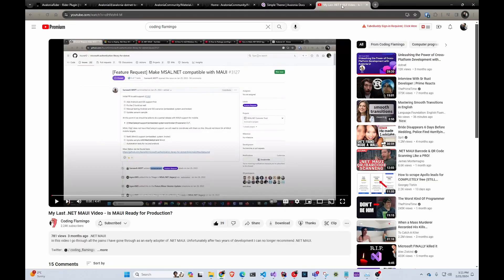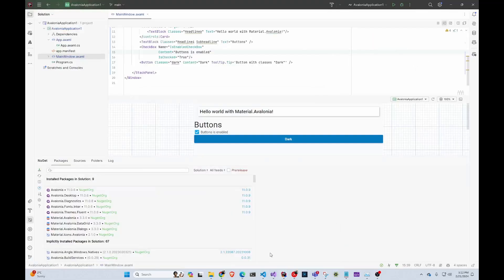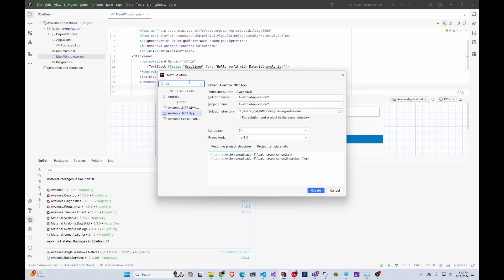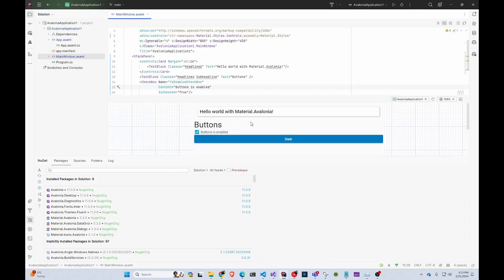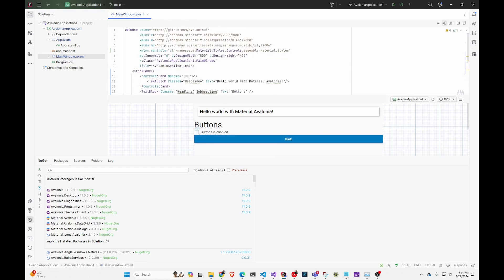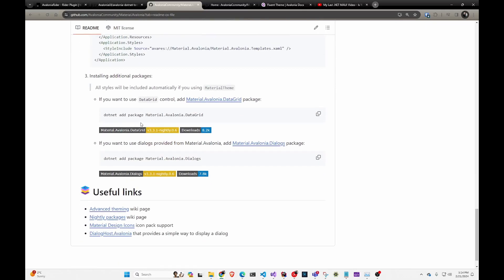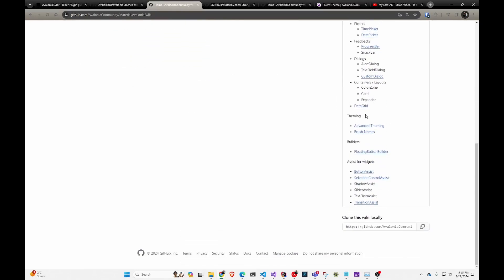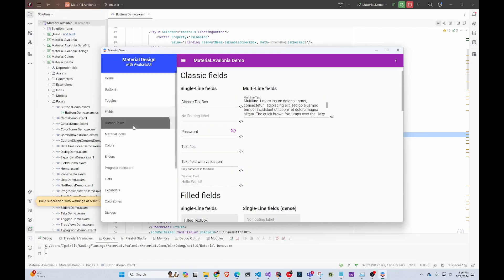Avalonia UI Getting started and Installing Material UI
As You know I stopped using .net maui and went for the best alternative, Avalonia UI, in this video I guide you on how to get started with Avalonia UI and the Material UI NuGet